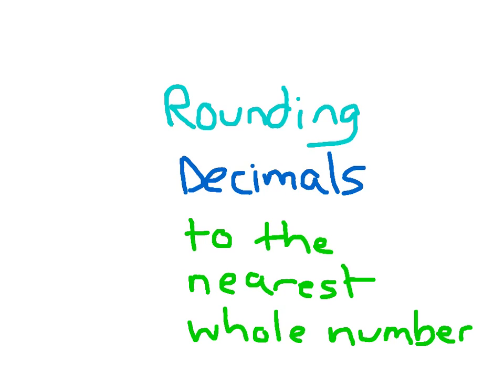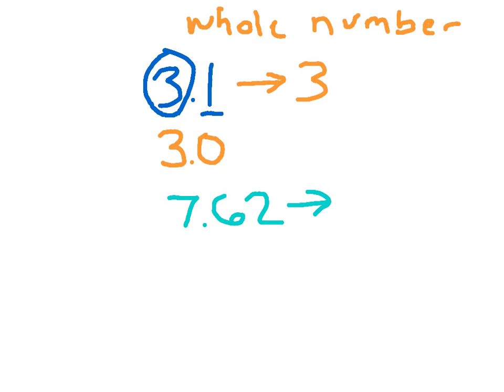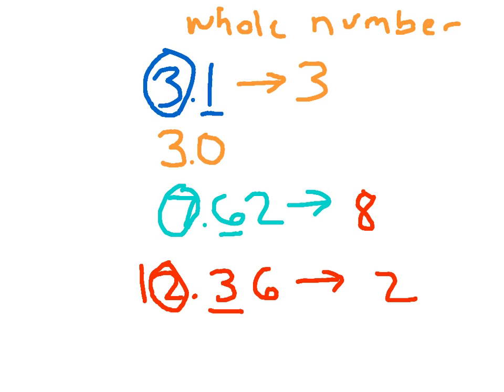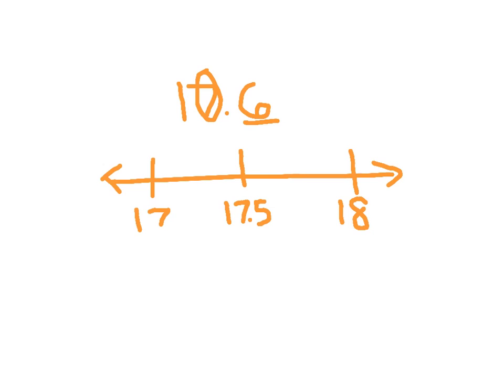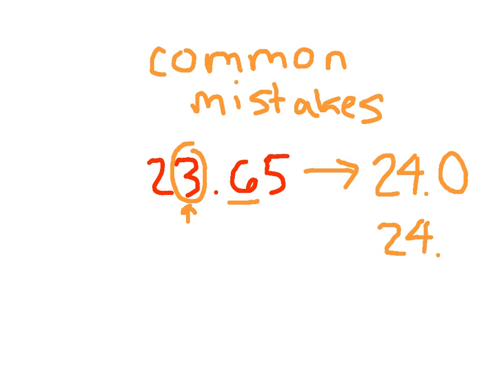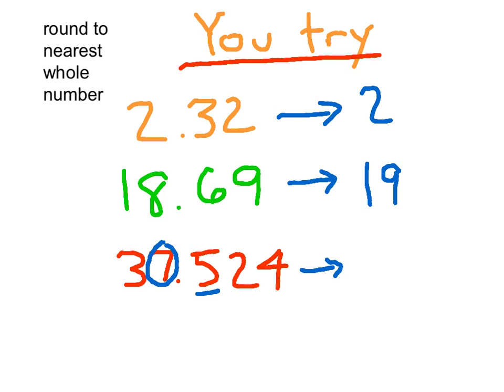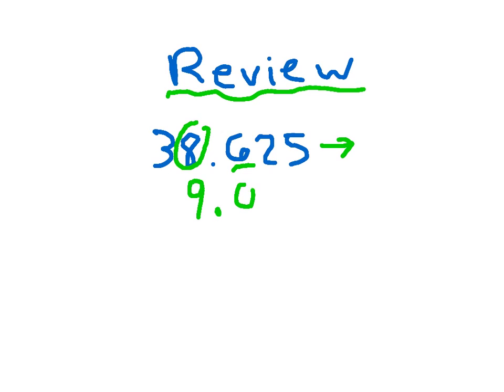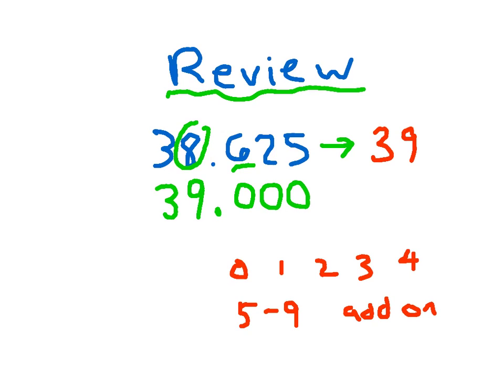Rounding Decimals to Whole Numbers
Within this video, you will learn how to round decimals to a whole number.  For instance, 5.7 to the nearest whole number is 6.